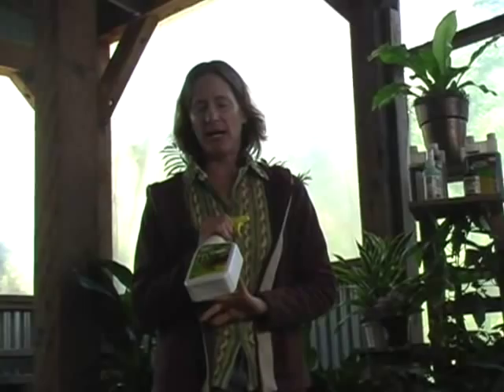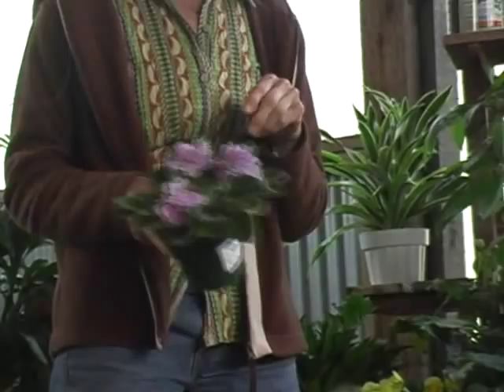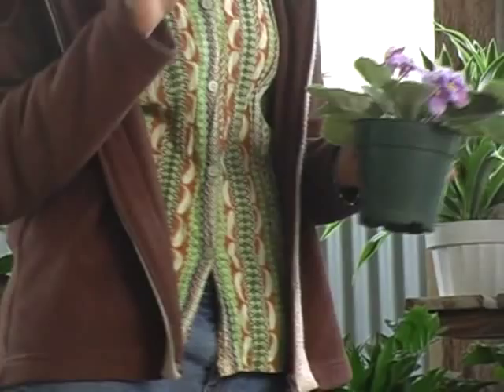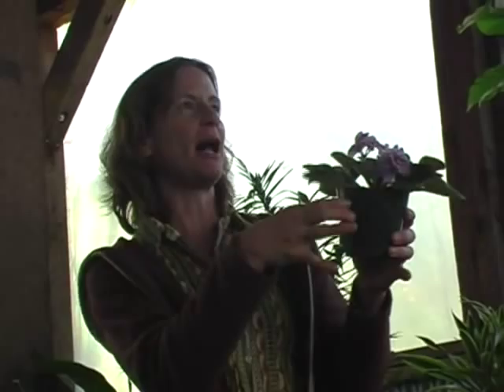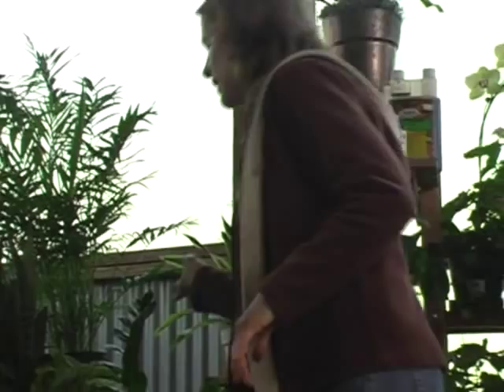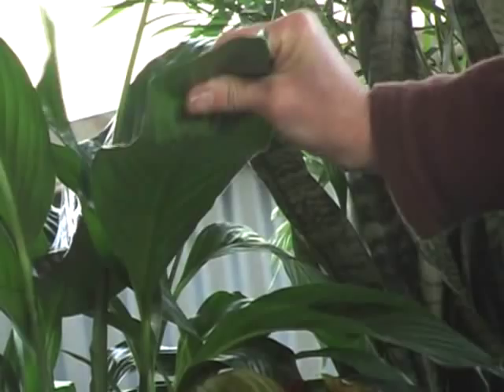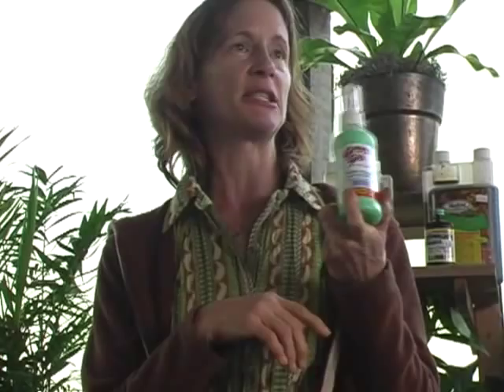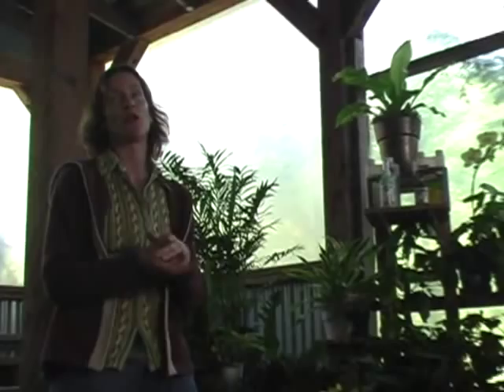Shades of Green - House Plants Seminar (5 of 6)